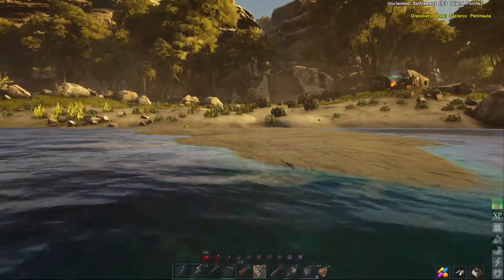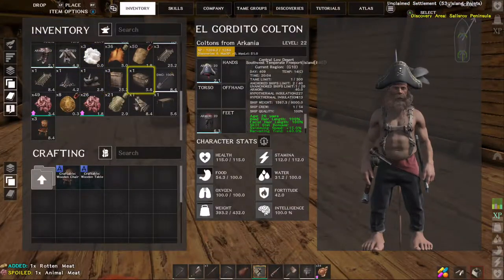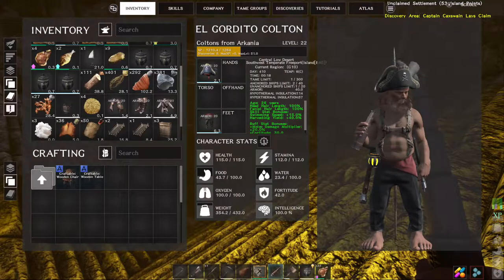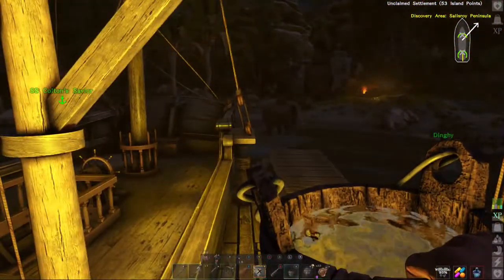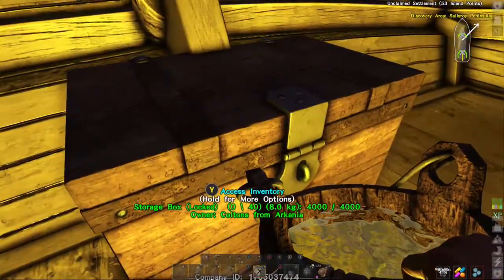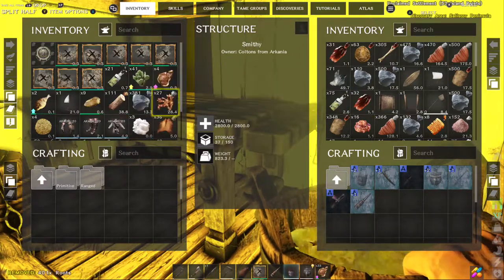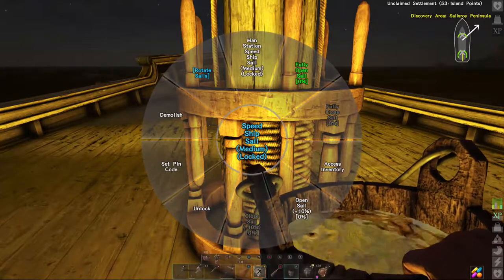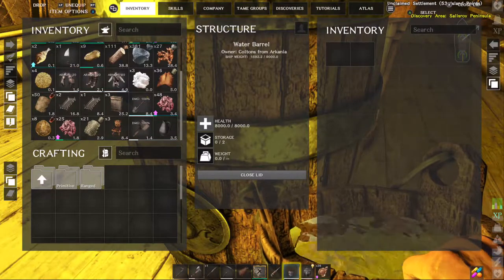Atlas: Playthrough Part 7 (XBOX ONE PREVIEW)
Dgamer, Bary, Port, and Aly take on the one sea in Atlas. Despite the difficult launch, we managed to get some stuff done and enjoy the game. Atlas is a Pirate Survival MMORPG that's crossed played between PC and Xbox One.